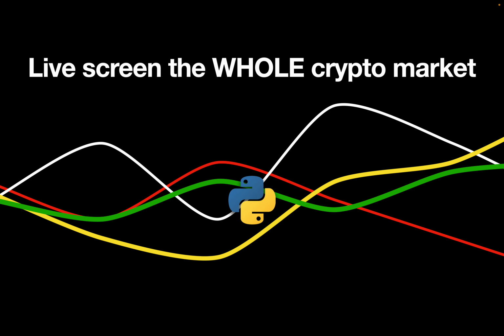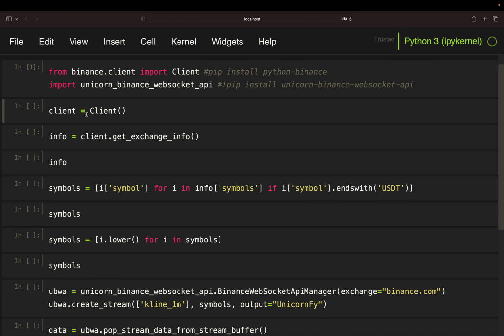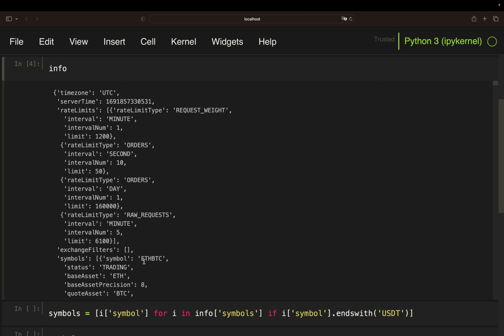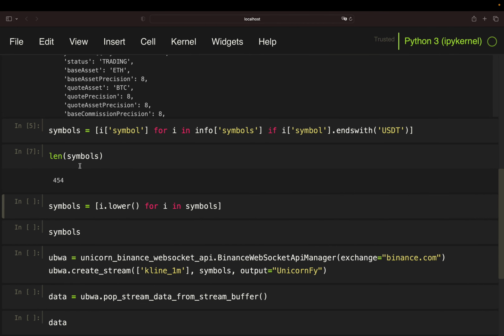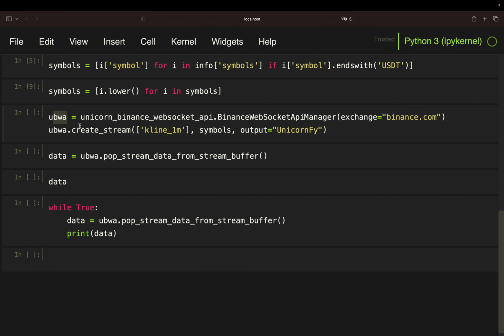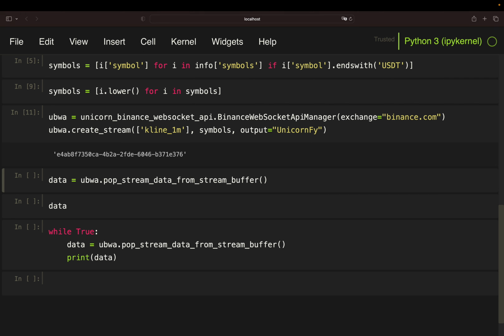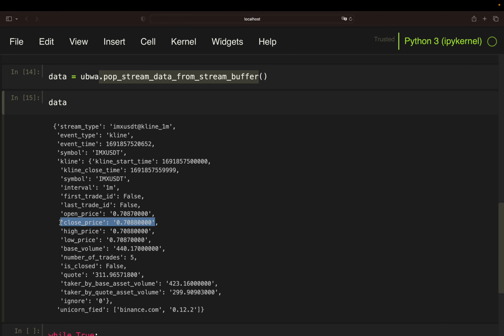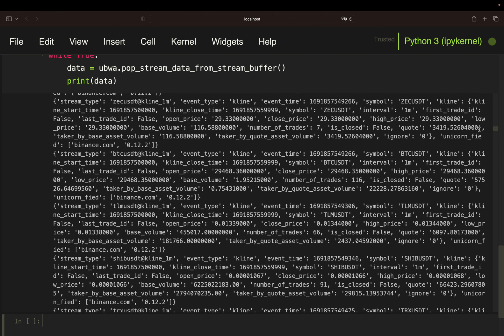TRACK THE WHOLE CRYPTOMARKET WITH PYTHON [must watch]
In this video (series) we are screening the whole crypto market LIVE with the goal of tracking cryptocurrency coin real time movements using a live price data stream from the Binance API.